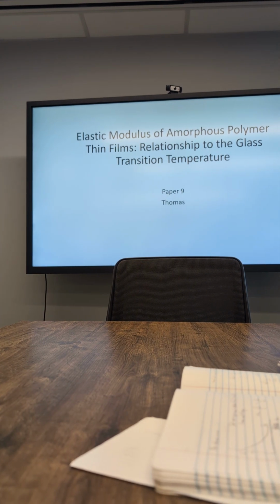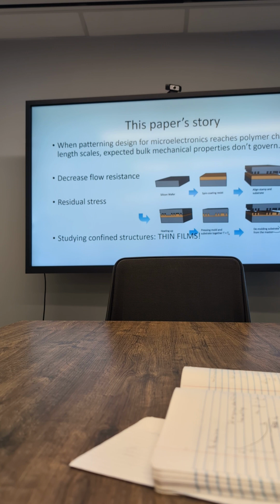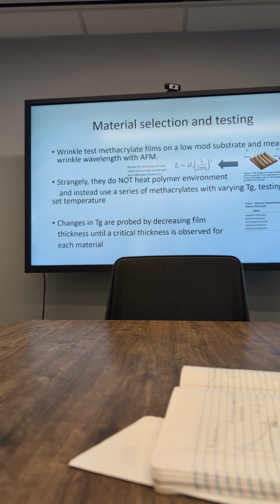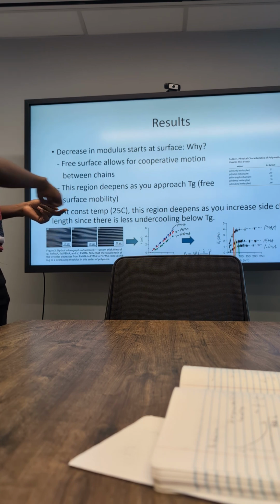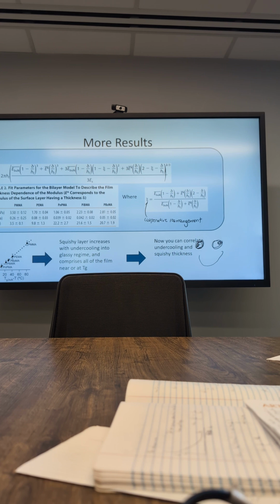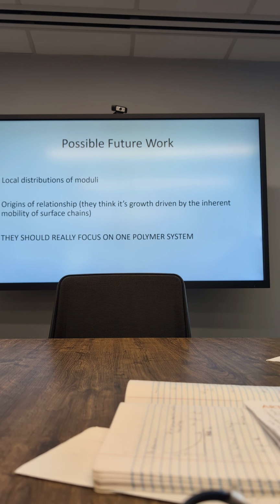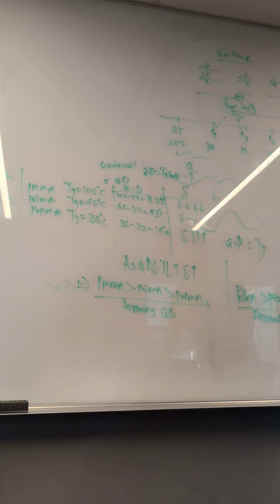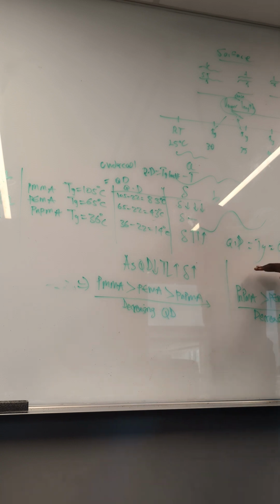Paper 9: Amorphous film properties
by Thomas